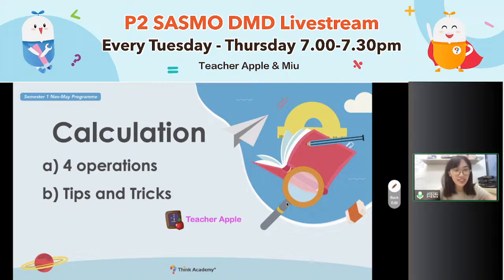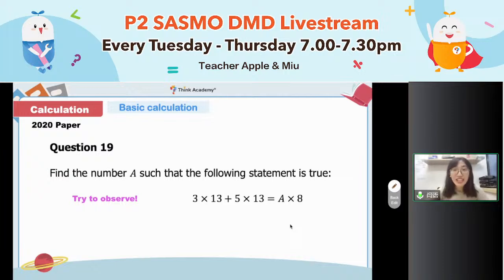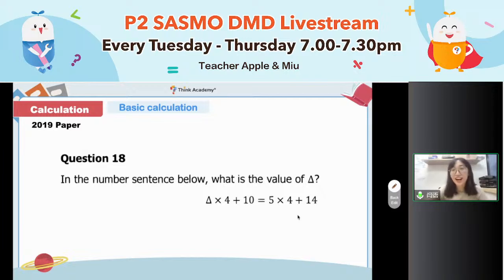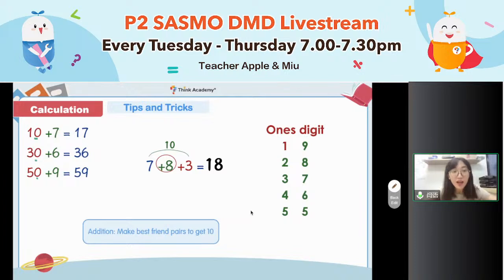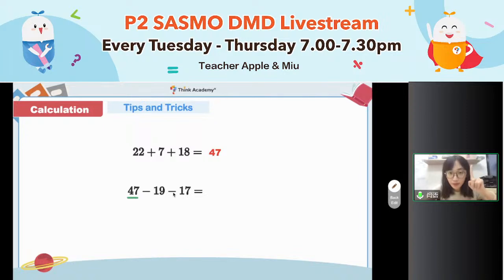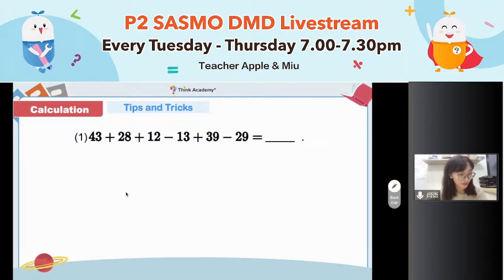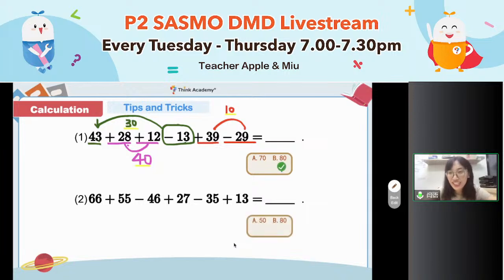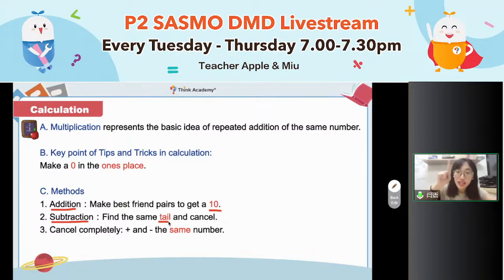P2 SASMO DMD Live - 23 Jan 2024